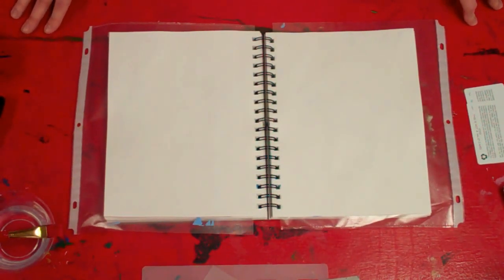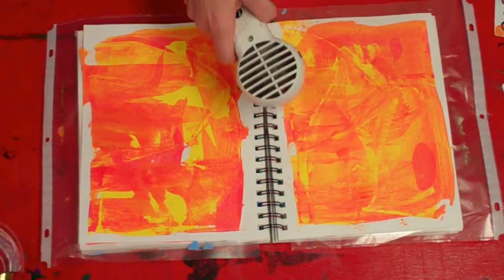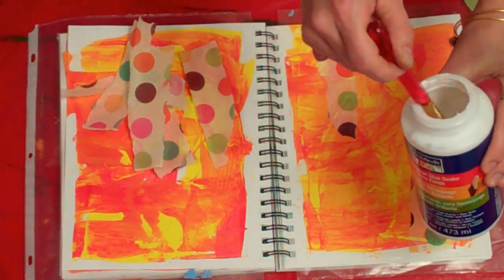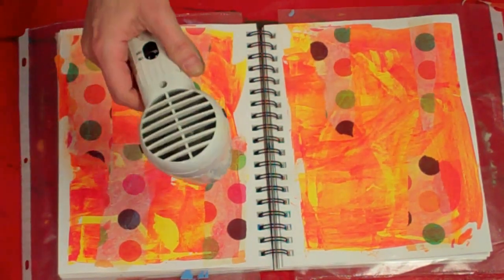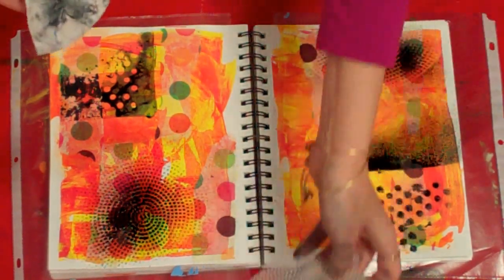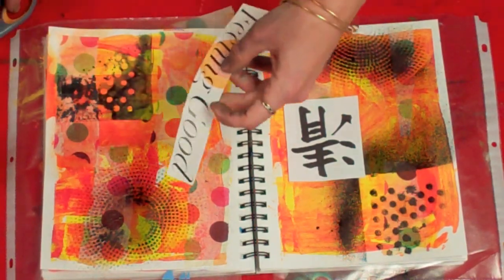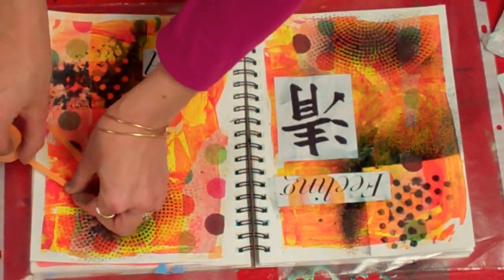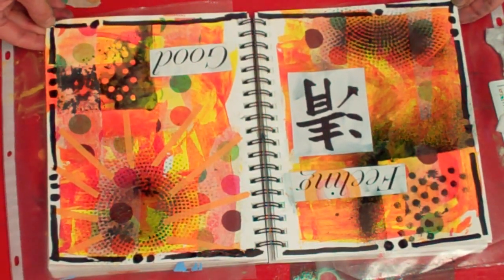Art Journaling Demo with Carolyn Koesters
Carolyn Koesters teaches an art journaling class at the William King Museum of Art the first Saturday of each month. Here, she demonstrates just one of the many methods you can use to create your own art journal.